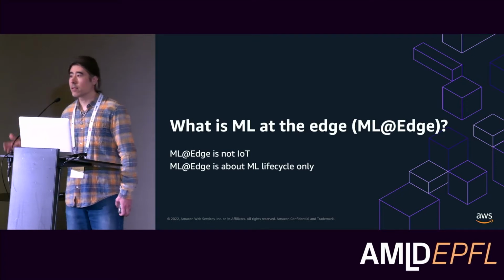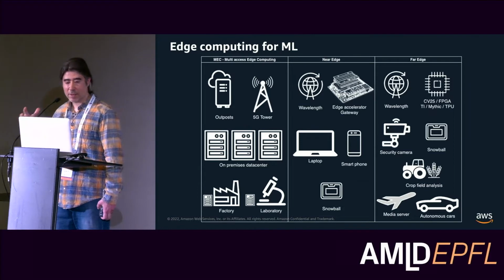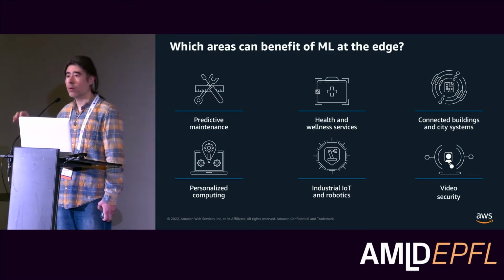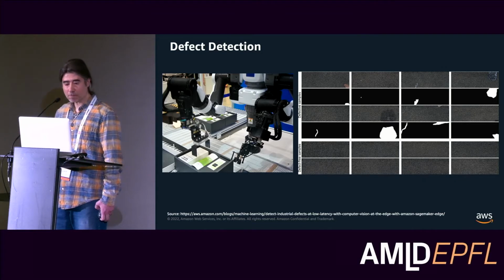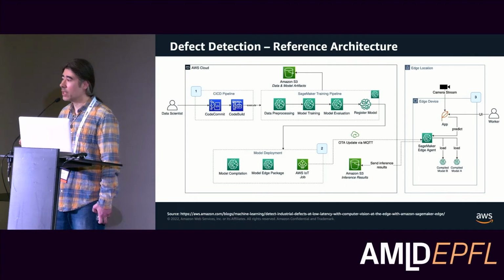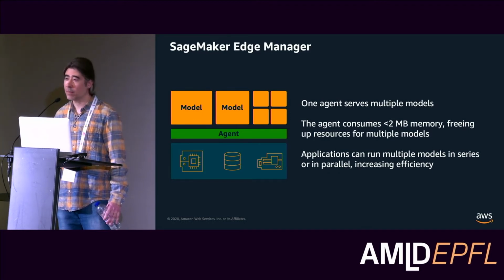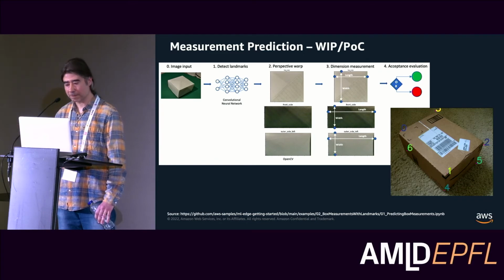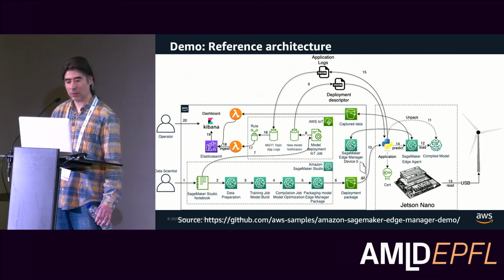Solving Complex Business Challenges with Machine Learning at the Edge | Samir Araújo de Souza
AI & Manufacturing
"Solving Complex Business Challenges with Machine Learning at the Edge"
Samir Araújo de Souza